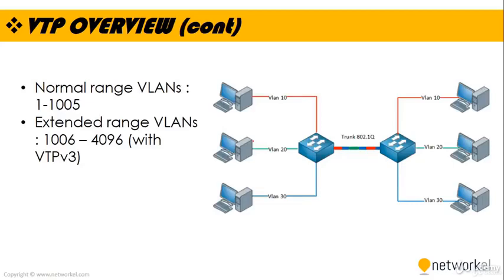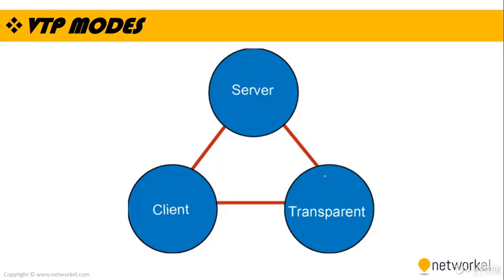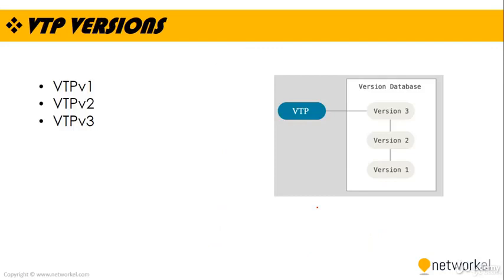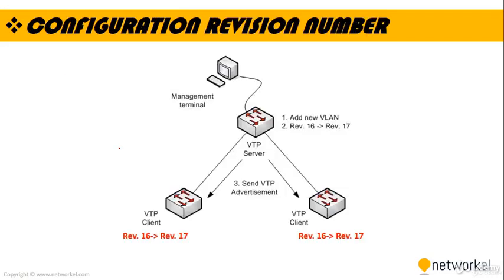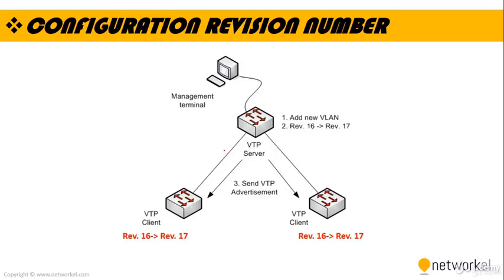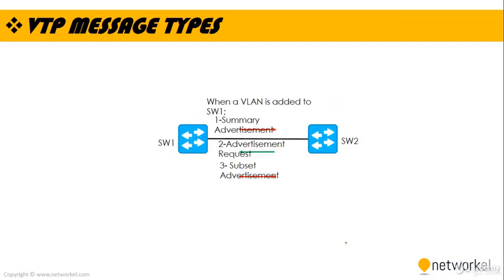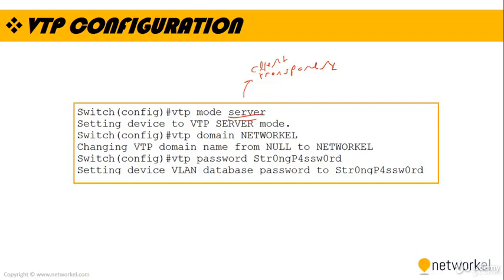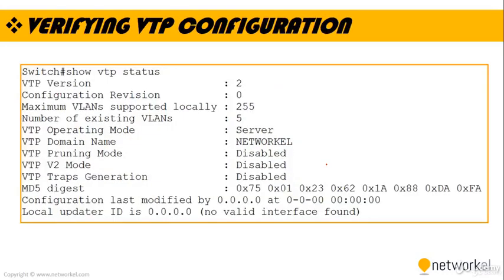11 VLAN Trunking Protocol VTP